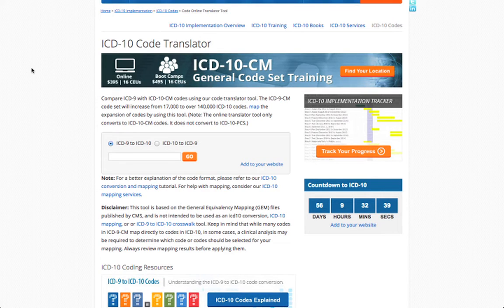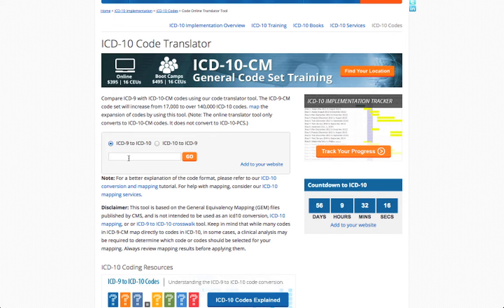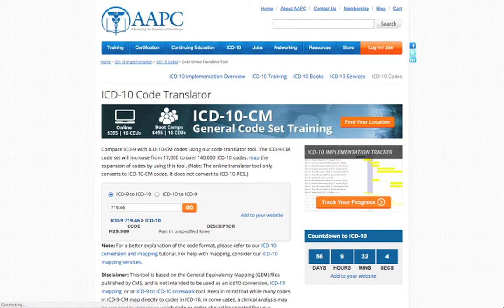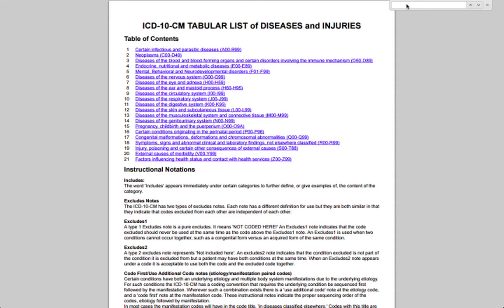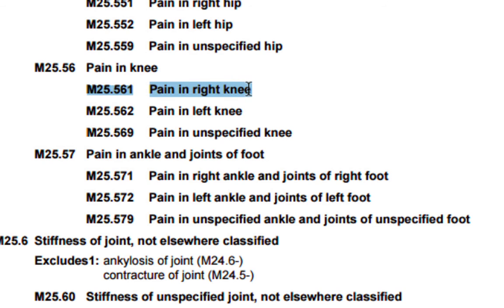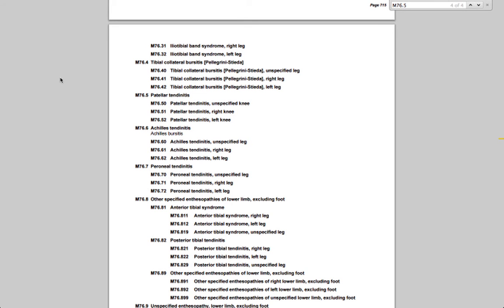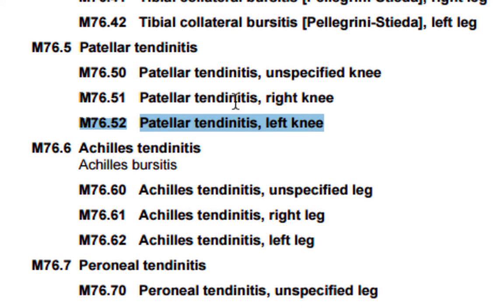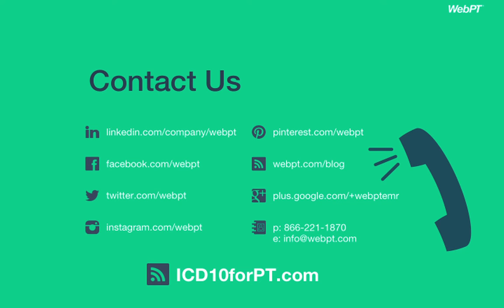ICD-10 Quick Clips: Converting ICD-9 Codes into ICD-10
Here's a quick video tutorial on how to translate ICD-9 codes into ICD-10.